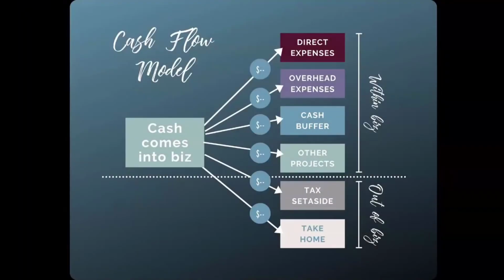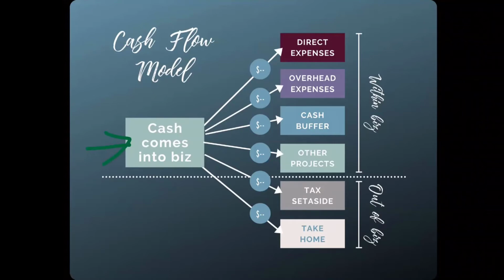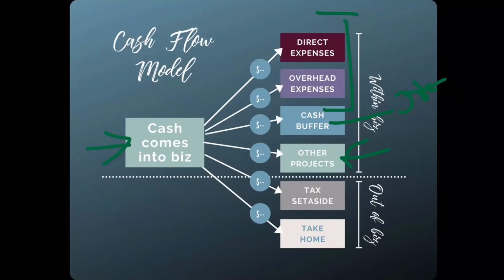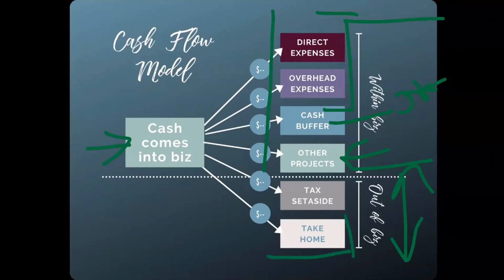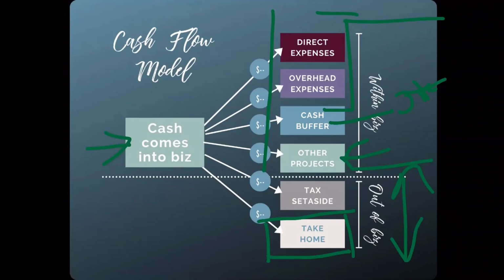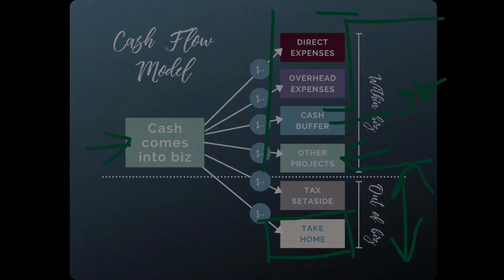Zen Money Micro Training - Let's Get Clear on Cash Flow!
Have you ever felt completely in the dark about why there's never enough money in the bank even though you're busier than ever? Learn how to control your cash so your business can grow and thrive!